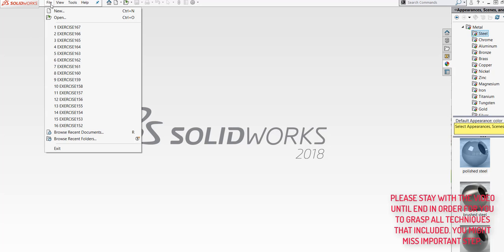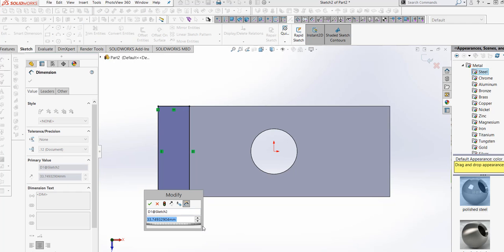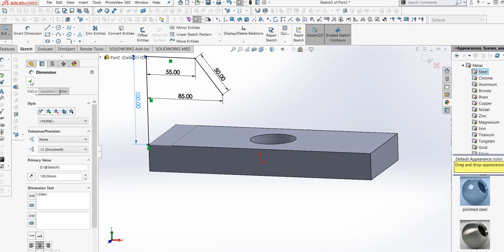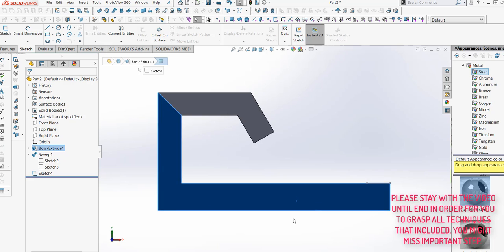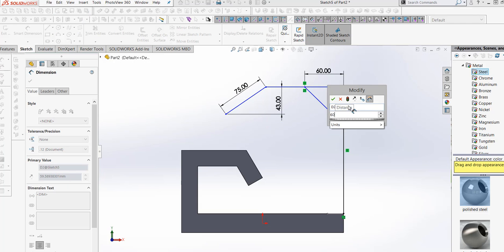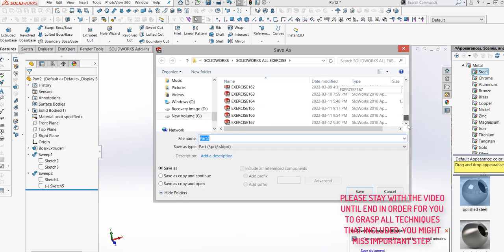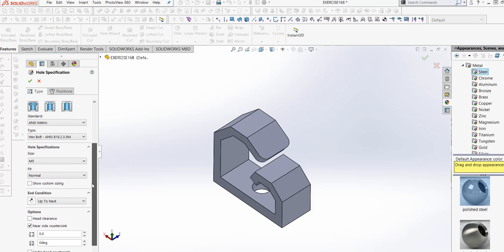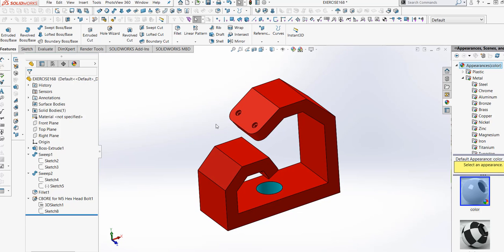SOLIDWORKS TUTORIAL - EXERCISE #168 MECHANICAL PARTS